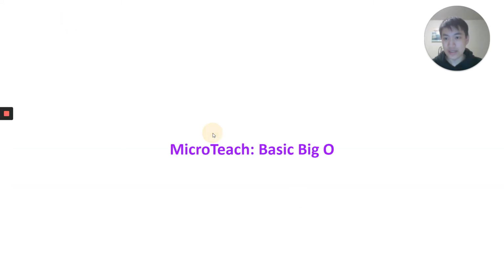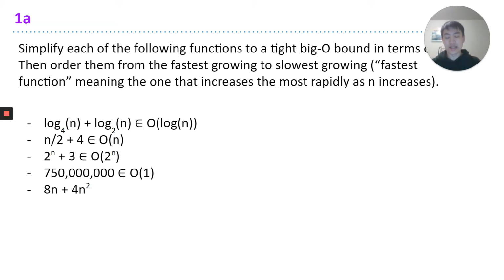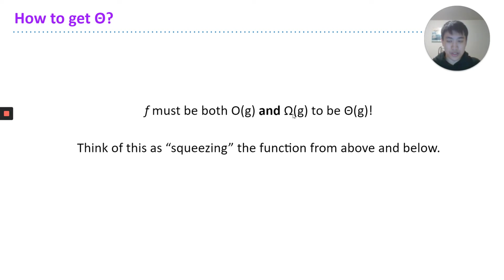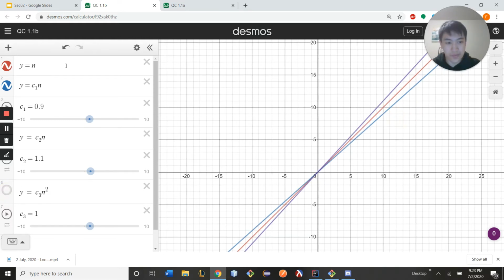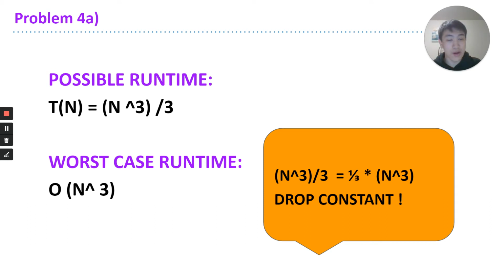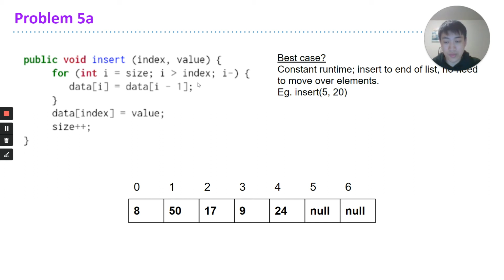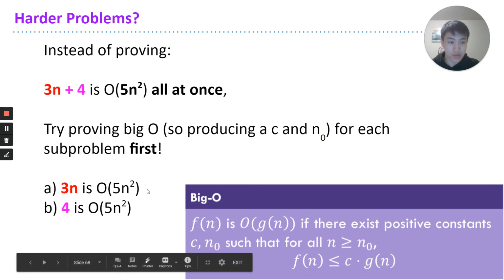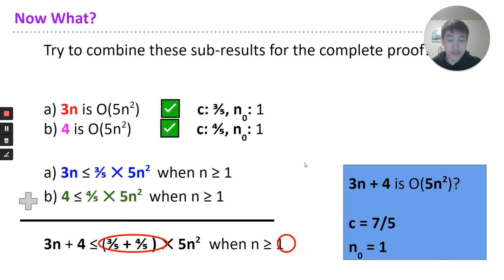Section 2 Review: Algorithm Analysis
Time stamps:
Problem 1 (a, b): 01:43
Three Bound MicroTeach : 08:14
Problem 2 (c, d, e): 09:36
Problem 4 (a, b): 15:45
Problem 5 (a, b): 19:50
Mathematical Definitions MicroTeach: 24:52
Problem 6 (a): 25:40